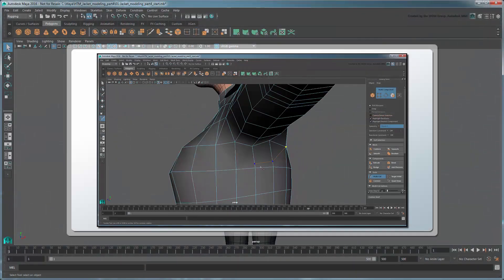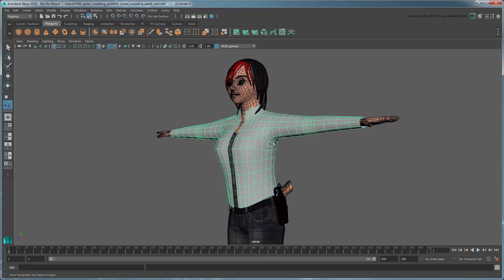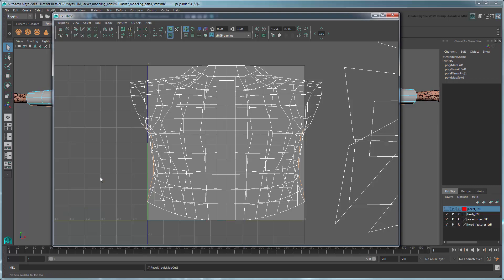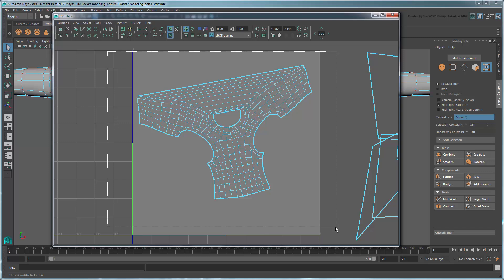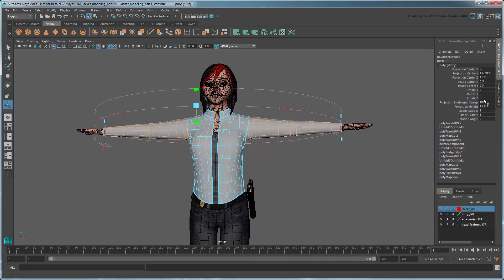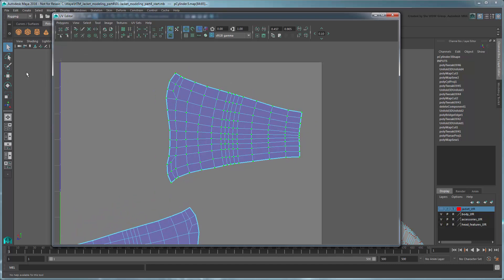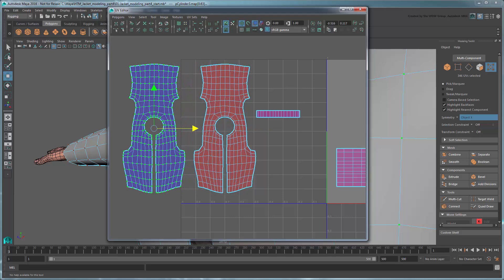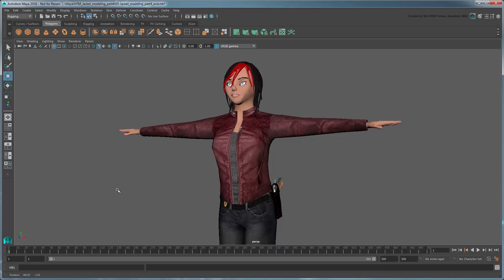Modeling and retopologizing a jacket (2016) - Part 4: UV creation and finishing touches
This movie shows you how to create a quick UV mesh and then extrude to create thickness.